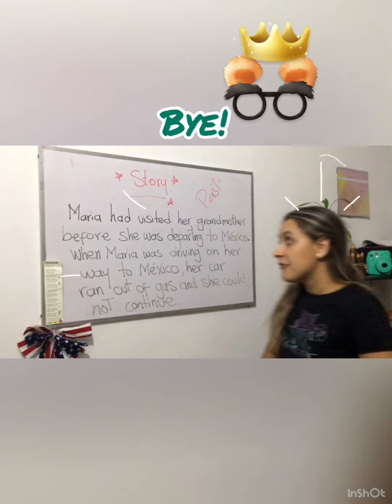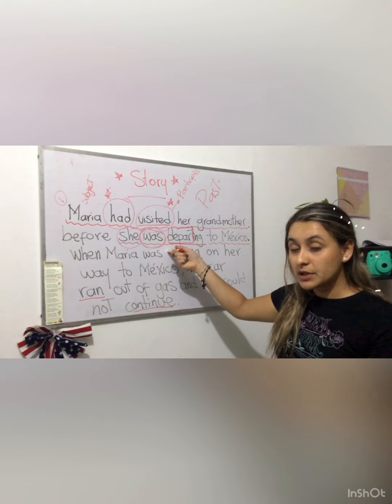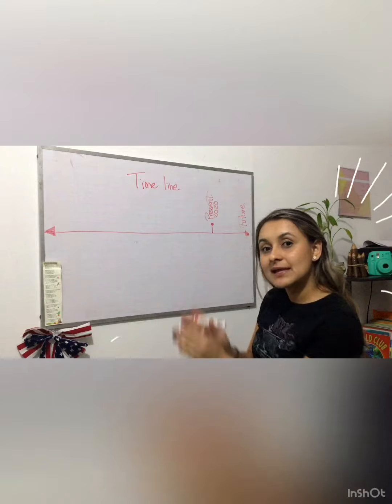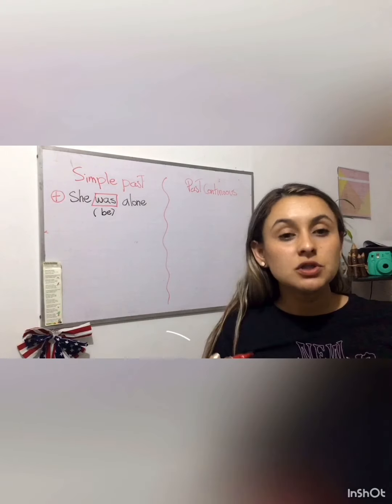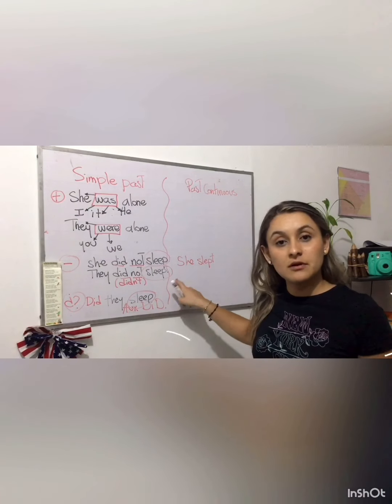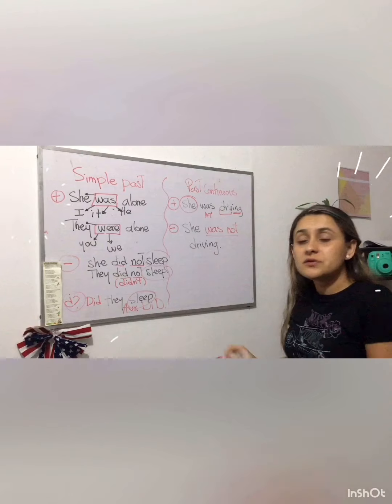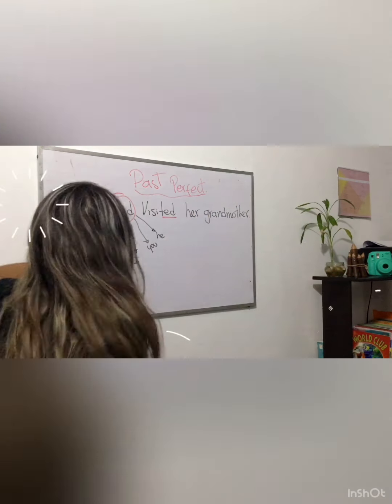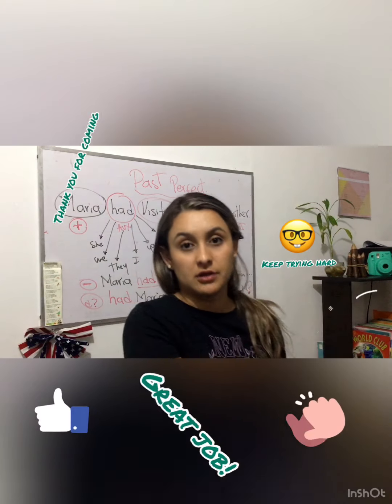Working on past tenses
Hello guys please watch the video and write your conclusions as comments  please, then work on your book.